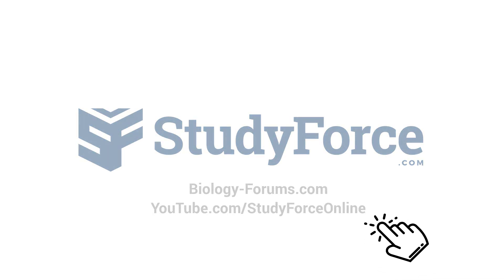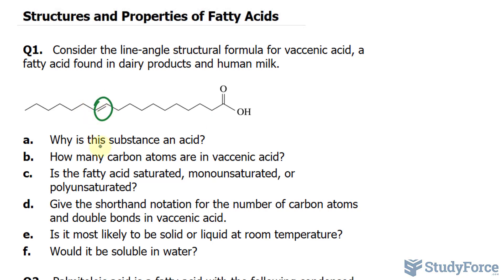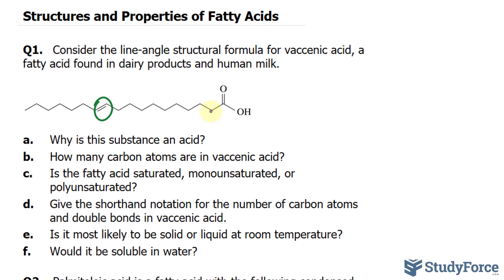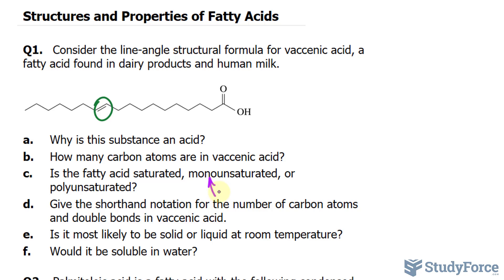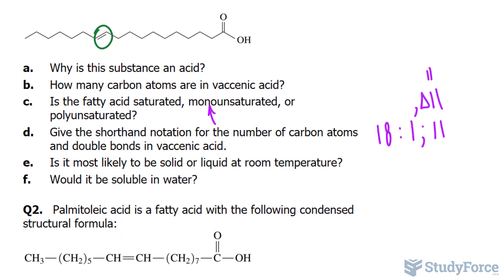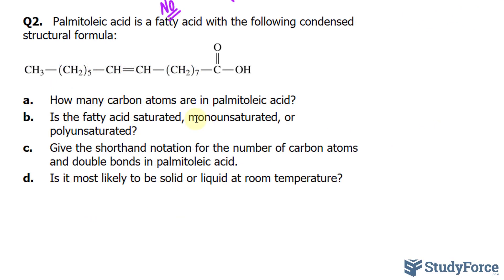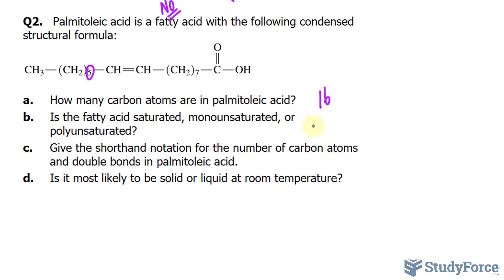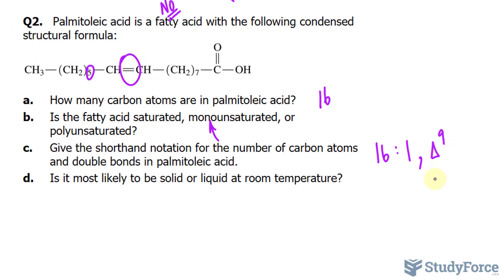Structures and Properties of Fatty Acids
Q1.   Consider the line-angle structural formula for vaccenic acid, a fatty acid found in dairy products and human milk.

a.     Why is this substance an acid?
b.     How many carbon atoms are in vaccenic acid?
c.     Is the fatty acid saturated, monounsaturated, or polyunsaturated?
d.     Give the shorthand notation for the number of carbon atoms and double bonds in vaccenic acid.
e.     Is it most likely to be solid or liquid at room temperature?
f.     Would it be soluble in water?

Q2.   Palmitoleic acid is a fatty acid with the following condensed structural formula:

a.     How many carbon atoms are in palmitoleic acid?
b.     Is the fatty acid saturated, monounsaturated, or polyunsaturated?
c.     Give the shorthand notation for the number of carbon atoms and double bonds in palmitoleic acid.
d.     Is it most likely to be solid or liquid at room temperature?

Solution
a. Vaccenic acid contains a carboxylic acid group.
b. It contains 18 carbon atoms.
c.  It is a monounsaturated fatty acid (MUFA).
d.  18:1
e.  It is liquid at room temperature.
f. No. Its long hydrocarbon chain makes it insoluble in water.